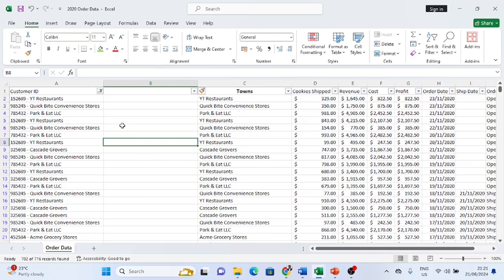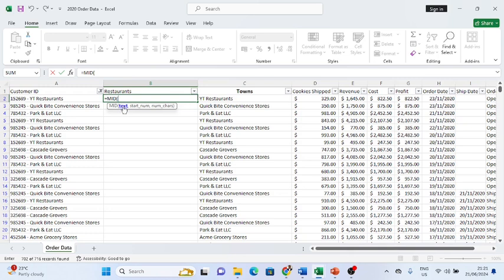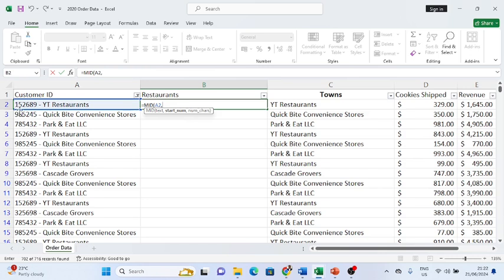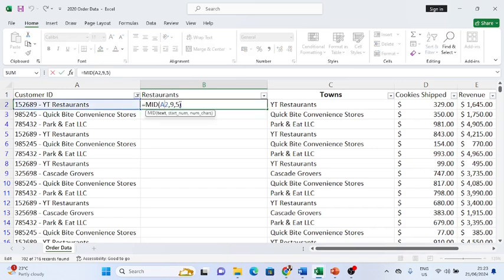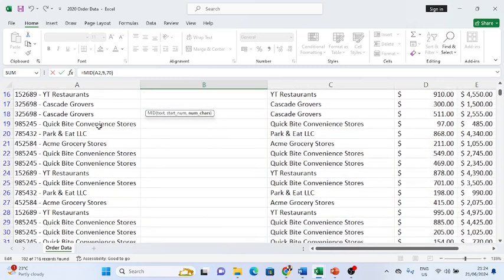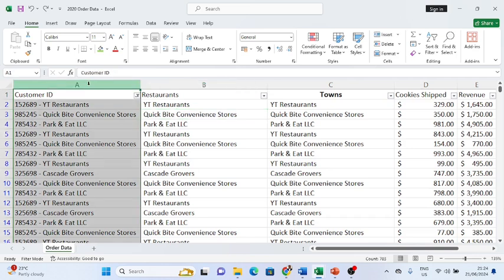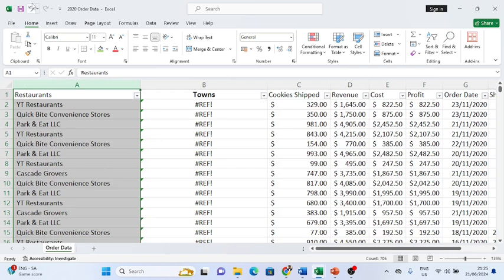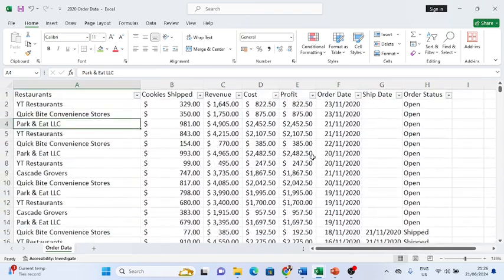How to Use Mid Function in Microsoft Excel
This video will teach you how to use MidFunction in Excel.